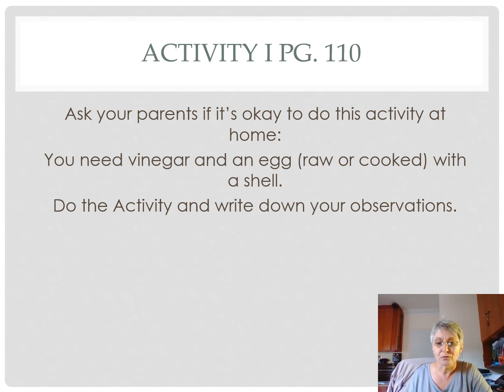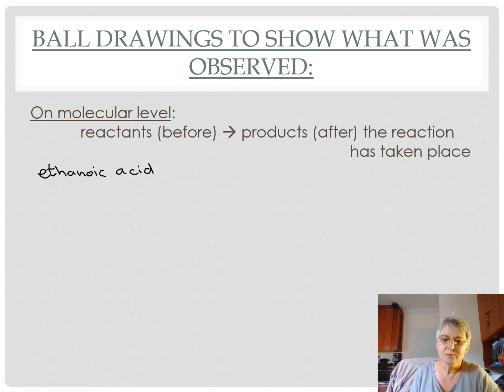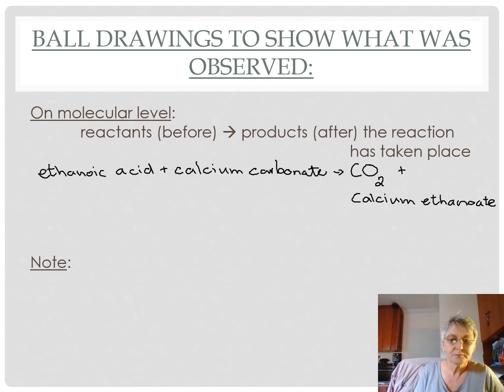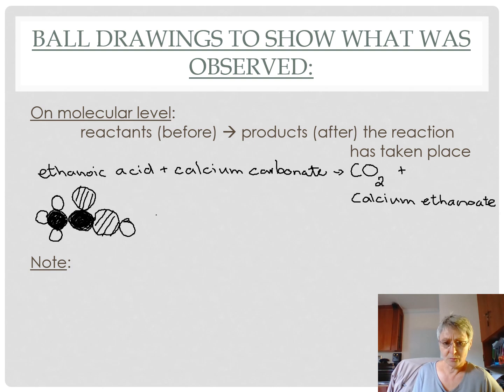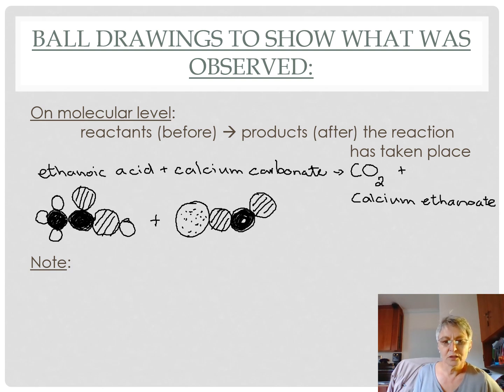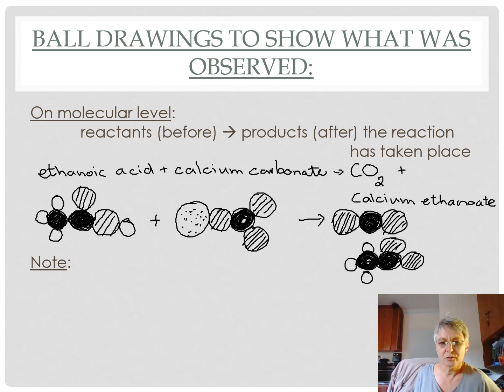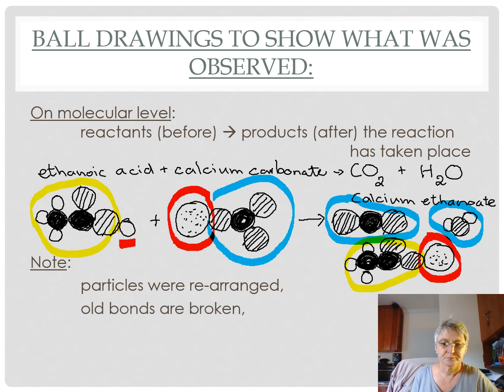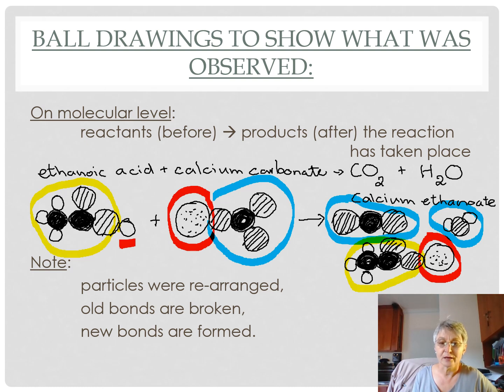9 2 GR 8 VIDEO LESSON 2 CHEMICAL REACTIONS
LESSON 2: CHEMICAL CHANGE ON REACTION BETWEEN EGG SHELL & VINEGAR